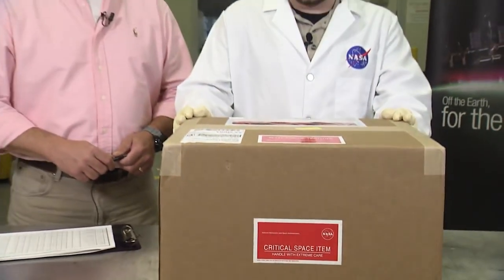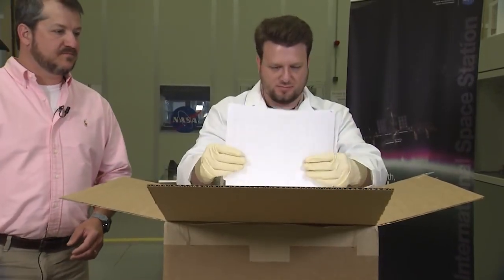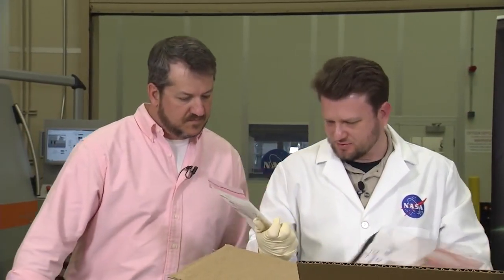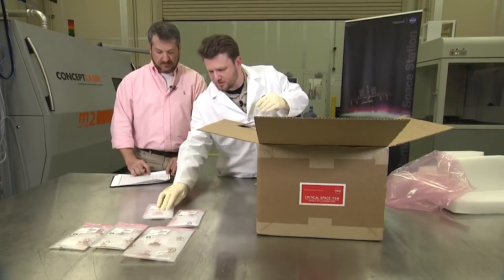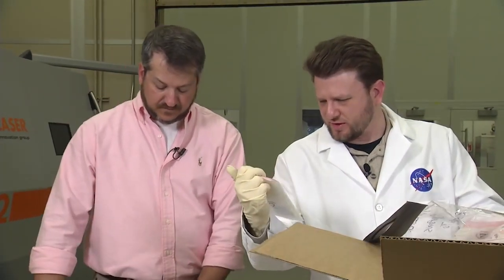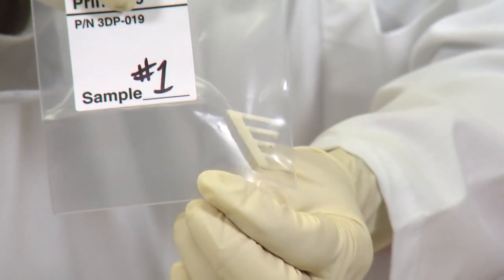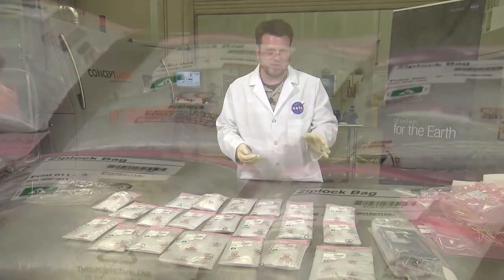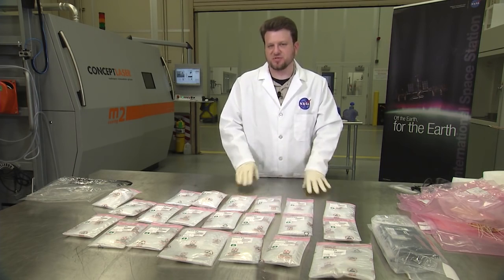NASA Unboxes Delivery from Space Station